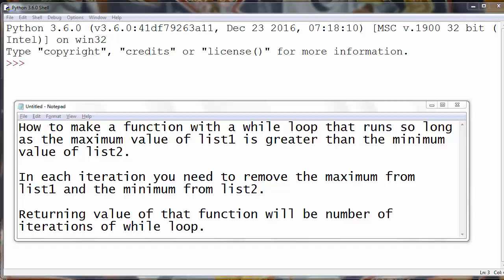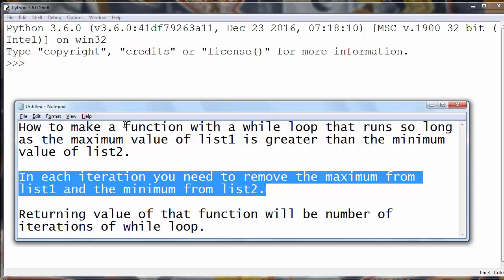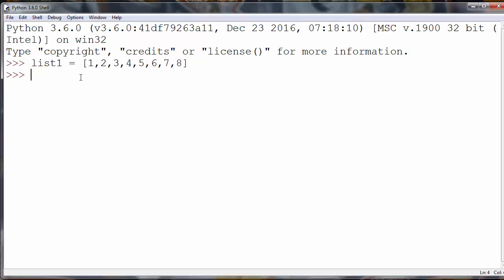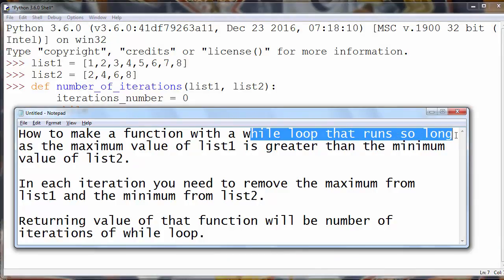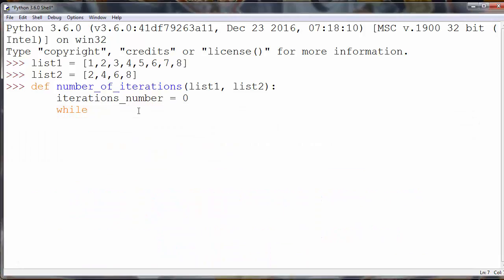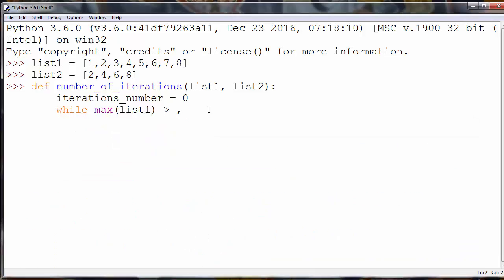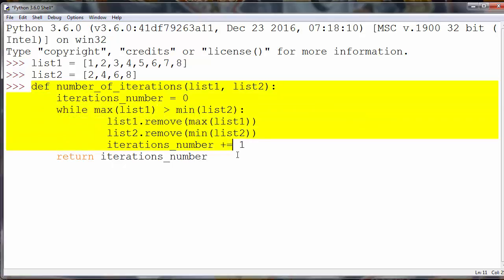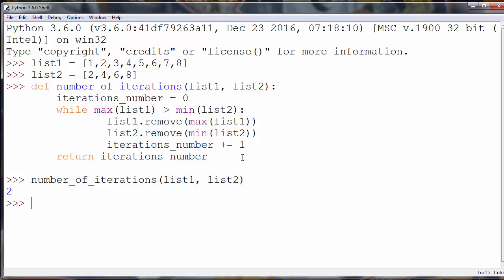Learn Python by Example - Python challenge 1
Challenge:

How to make a function with a while loop that runs so long as the maximum value of list1 is greater than the minimum value of list2.

In each iteration you need to remove the maximum from list1 and the minimum from list2.

Returning value of that function will be number of iterations of while loop.